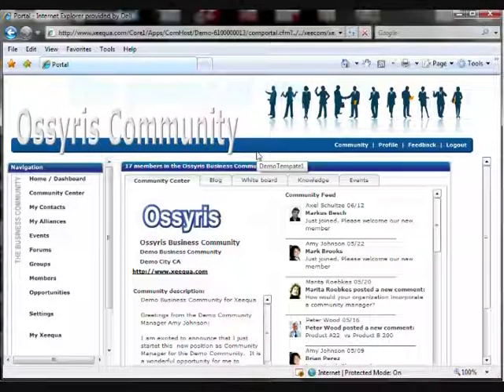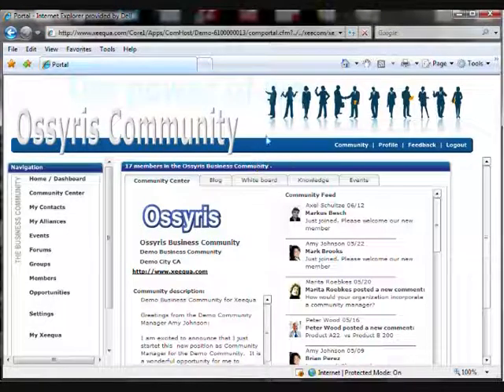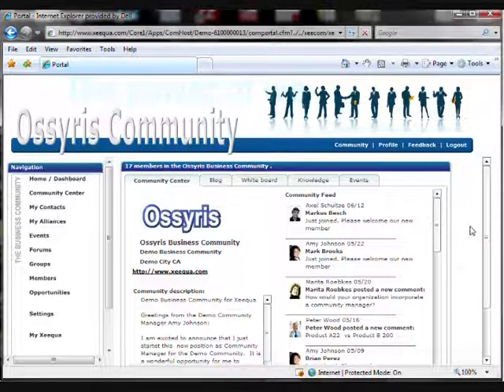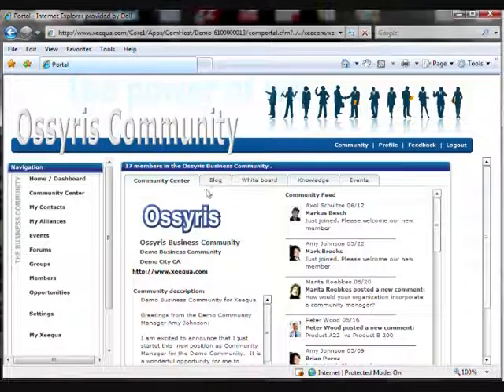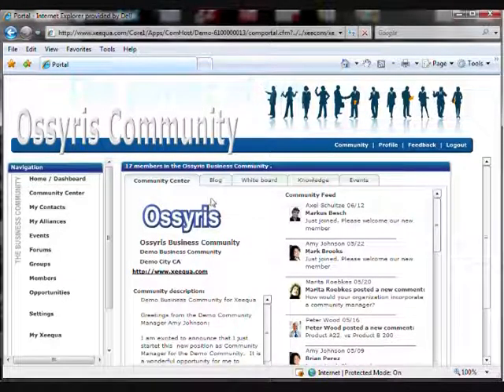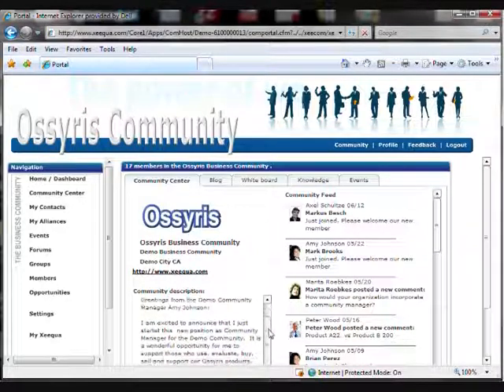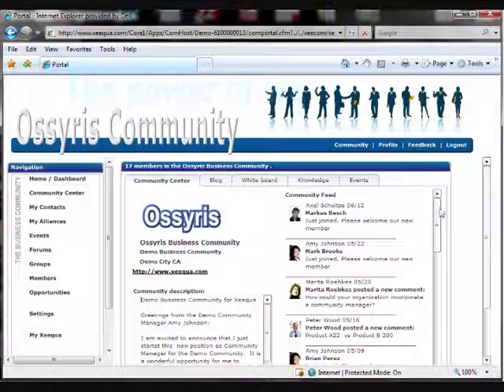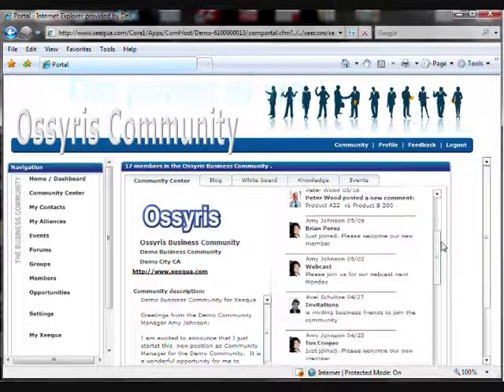Web Tutorial Demo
This demo shows the technique used by Tiny Room Productions to conduct web tutorials for its client companies.

(Please note, this Tiny Room Productions is a company based in the US, as opposed to the company of the same name from the UK.)